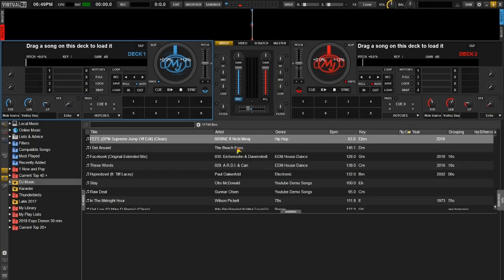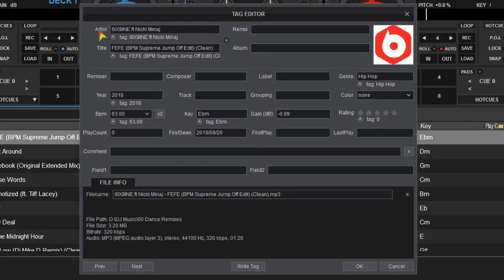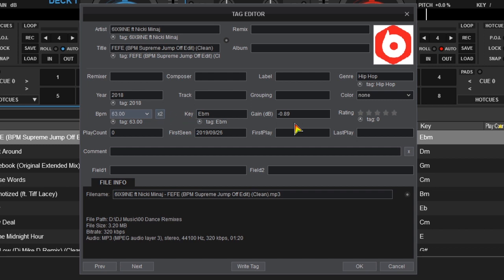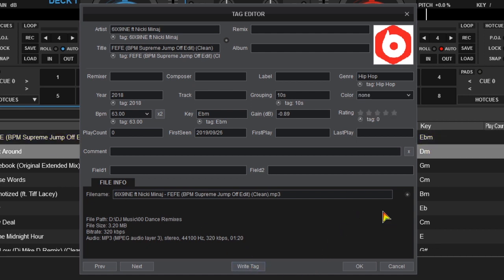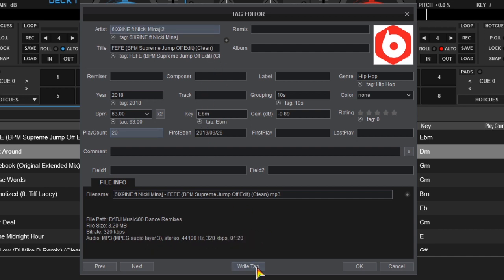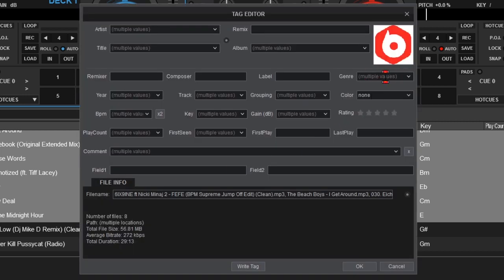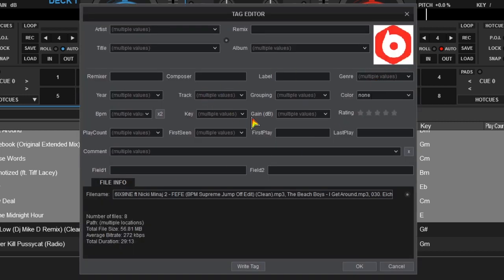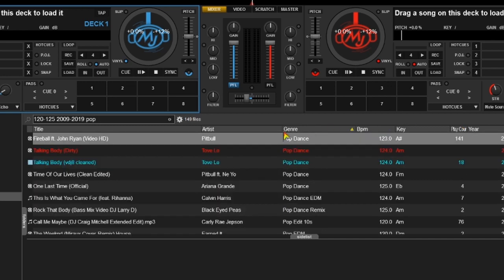Virtual DJ Tag Editor - VDJHOW2 Episode 9 w/ DJ Michael Joseph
On this episode MJ shows how to make Virtual DJ's power library search more powerful by editing your song Tags.